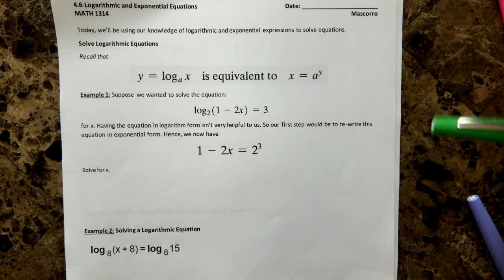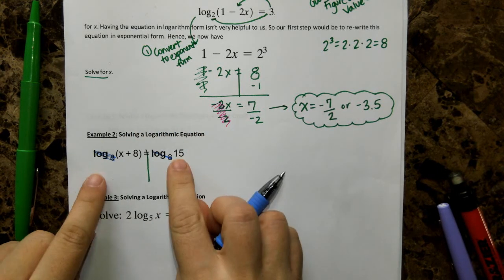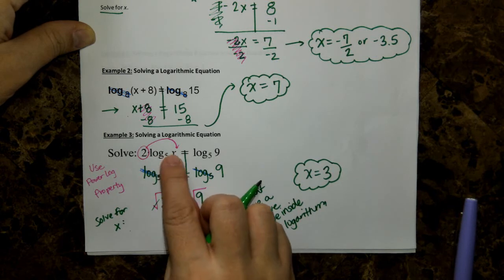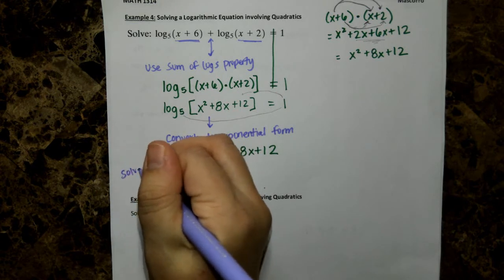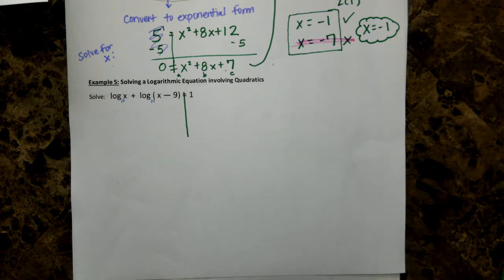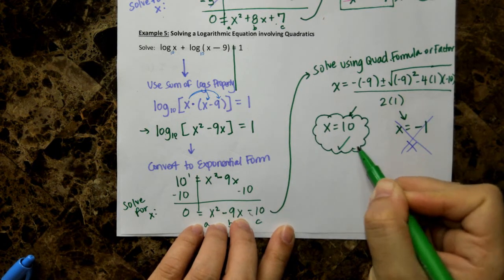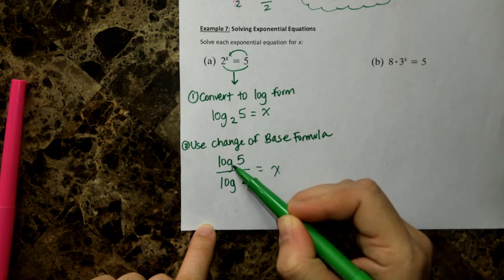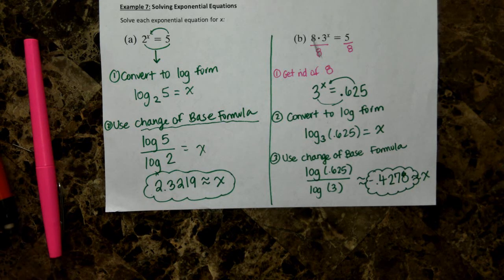Logarithmic and Exponential Equations Video Notes